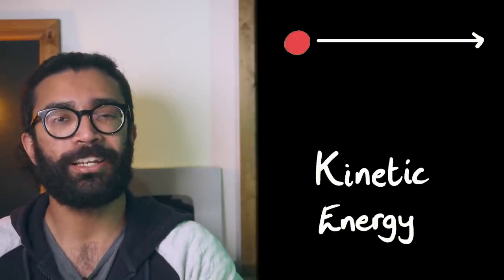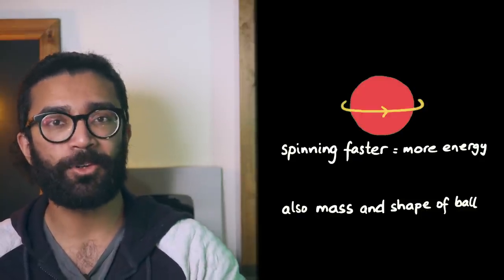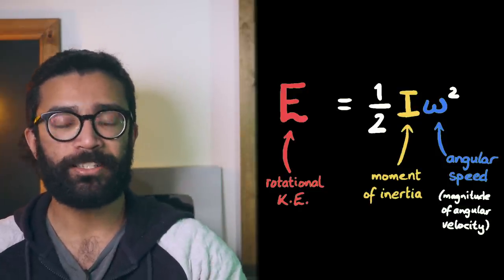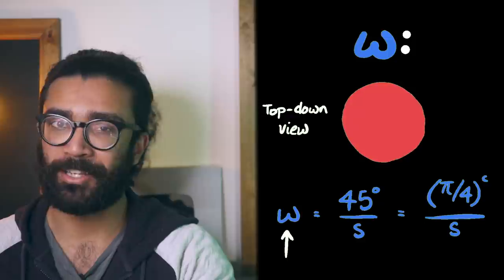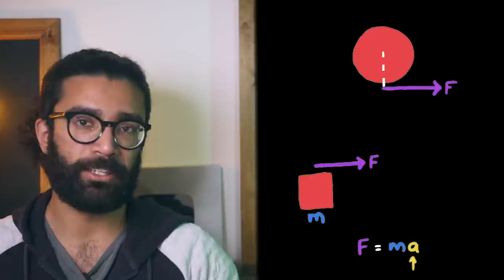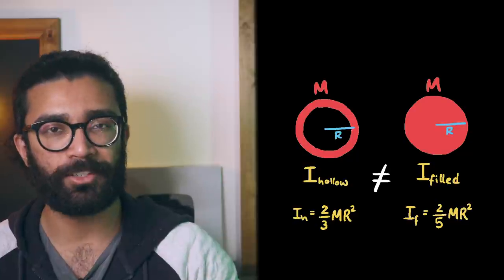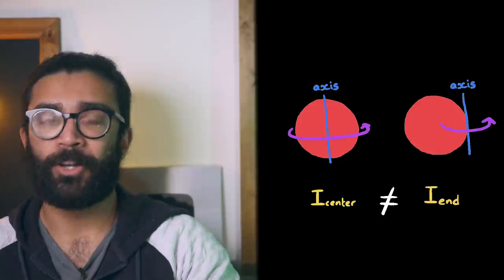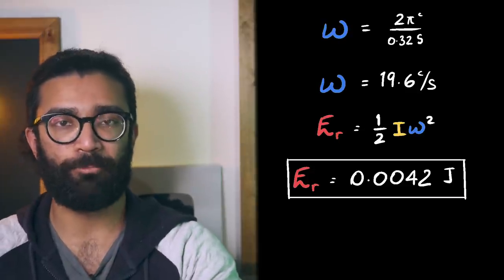You (Probably) Haven't Been Told About the Second Type of Kinetic Energy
How can we calculate the rotational kinetic energy of any object? We will look at how this kinetic energy relates to angular speed (or angular velocity) and the moment of inertia of the object.

On this channel, I've not properly discussed rotational kinetic energy. In addition to this, I've often referred to linear kinetic energy as simply "kinetic energy". So today we're setting the record straight.

Any object with angular motion (e.g. moving along a curved path or spinning about an axis) will have angular kinetic energy. This energy depends on the speed at which the object spins, the mass of the object, and the shape of the object too.

The angular speed of our object (i.e. magnitude of angular velocity) simply measures the angle the rotation covers in a unit of time. For example, our object could be moving at 45 degrees per second, or pi/4 radians per second. Generally we prefer to use radians as our angular unit.

The moment of inertia of our object accounts for both the mass and the shape of the object. It can be calculated by taking a very small chunk of mass making up the object, and multiplying this by the square of the perpendicular distance between the chunk of mass and the axis of rotation. Then we do this for all chunks of mass making up the object, and add up all these contributions.

In other words, the moment of inertia of an object can be found by calculating the integral of the square of the distance between the mass and the rotation axis, with respect to the mass of the object. Interestingly this tells us that two objects may have the same external shape, but if one is hollow and the other is solid / filled, they will have different moments of inertia. Also, an object will have a different moment of inertia depending on what axis we intend to spin it about!

We can therefore think of the moment of inertia as a measure of our object's resistance to angular motion. Or it's a measure of how much torque is needed to have our object experience a given angular acceleration. This is similar to how an object's mass is a measure of its resistance to linear motion, or how much force is needed for a specific linear acceleration.

In general there are many similarities between moment of inertia (angular) and mass (linear), or angular speed and linear speed, or other angular and linear quantities. For our solid spherical ball, the moment of inertia is given by (2/5)MR^2 where M is the mass of the sphere and R is its radius.

And the rotational kinetic energy of any object is given by finding (1/2)Iw^2 where I is the moment of inertia, and w (or omega) is the angular speed. This equation is similar to the linear kinetic energy equation, (1/2)mv^2. Both quantities are energies, so are measured in joules.

For our specific foam ball, we find its mass and radius by measuring these the usual way, and the angular speed by putting a dot on the ball and timing how long it takes to complete one full oscillation. Then we can combine all this information to work out how much rotational kinetic energy it has as a result of spinning. We also work out the speed the ball would move with if it had an equivalent amount of linear kinetic energy!

A Quantum Physics Book I Enjoy
My Camera (Sony A6400)
ND Filter
Microphone and Stand (Fifine)
Gorillapod Tripod

Timestamps:
0:00 - Rotational Kinetic Energy
1:44 - The Equation, Moment of Inertia, and Angular Speed / Velocity
2:04 - Understanding Angular Velocity
3:19 - Moment of Inertia - How Hard is it to Spin a Ball?